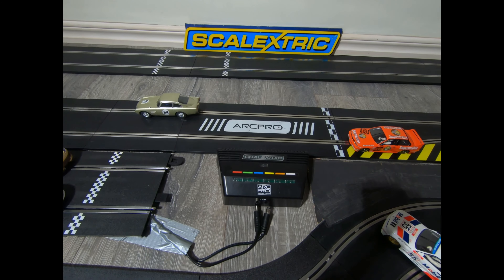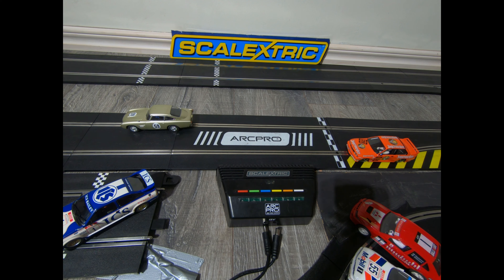Scalextric Powerbase. (What's The Difference)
In this video, we explore the different types of Scalextric power bases available for your slot car racing set. From traditional analog to modern digital options, we will take a closer look at the features and benefits of each, helping you make the best decision for your racing needs. We also cover what is the difference between Sport track Vs Classic track and can they be used together?

Whether you're a beginner or an experienced racer, this video has everything you need to know about the different Scalextric power bases. So, let's get started and find the perfect power base for you!"